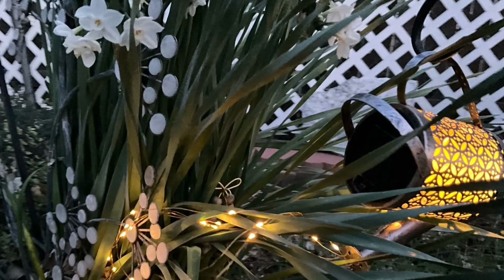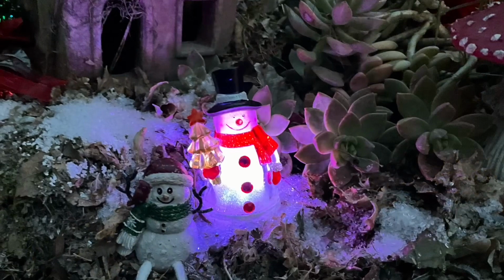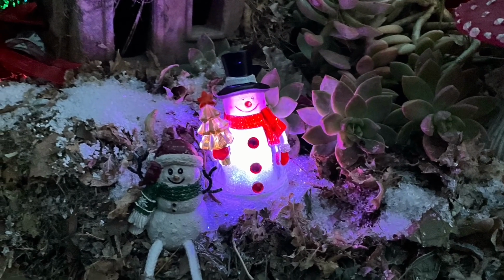Tea Tuesday/Redlands California Decorating For Christmas /Recapping Sunday and Monday Collab￼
Hi to all my family and friends Today,Grandma Sandy is joining in with her awesome friends for Tea Tuesday we do this every Tuesday. Please go check out the host and the cohosts playlist. They are all awesome. Today I shared how Redlands, California decorated for Christmas. I also want to thank  everyone for joining in on my Sunday DIY project, my Christmas display and on Monday my Christmas brunch. Thank you all for joining in and supporting me￼.

Our channel is designed for anyone interested in cooking, DIY project, gardening, miniature gardening, home decor, inspirational talks, shout outs or anything else we come up with.